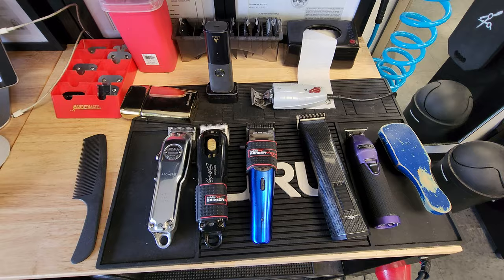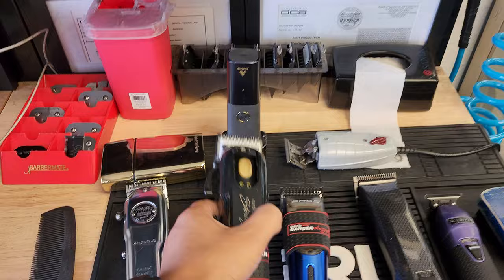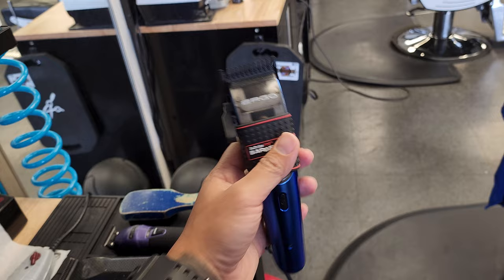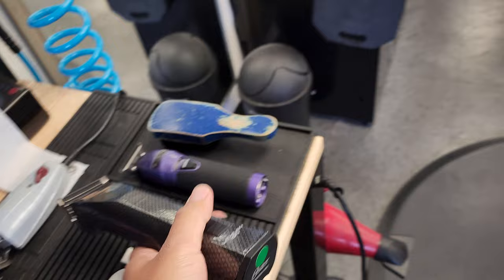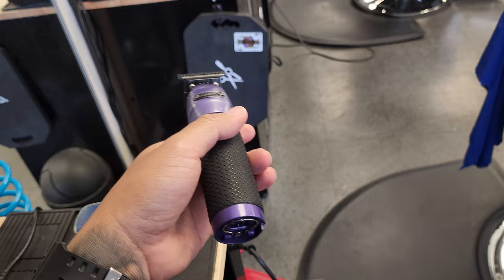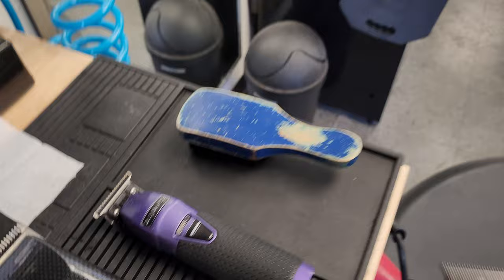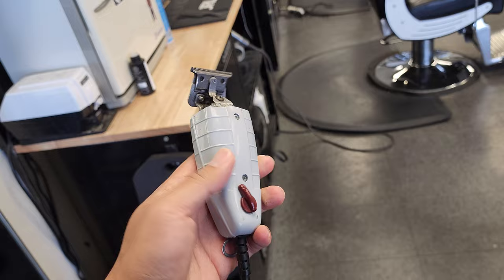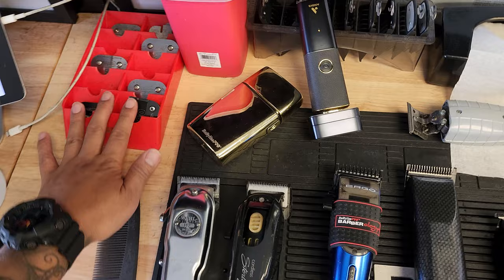Why barber NEEDS multiple clippers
Ever wonder why barbers use so many clippers just to cut your hair? In this video I will explain it all.

Barber Instagram: AndysCuts Barbershop

My full list of barber tools and video gears: